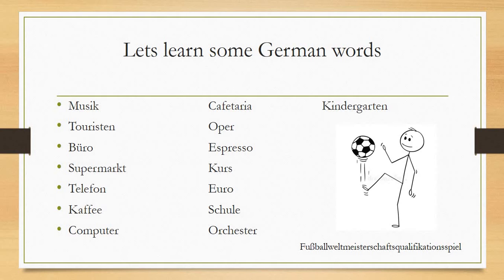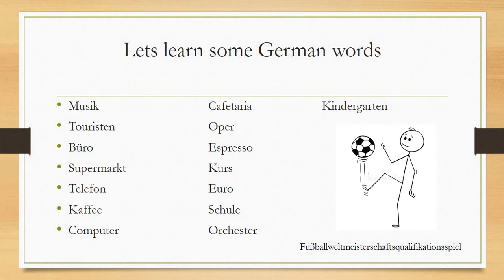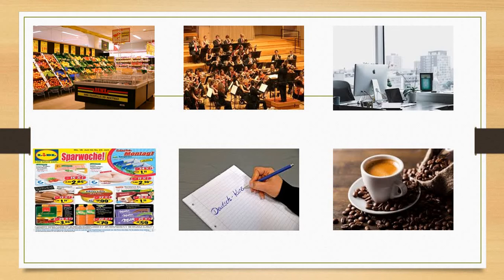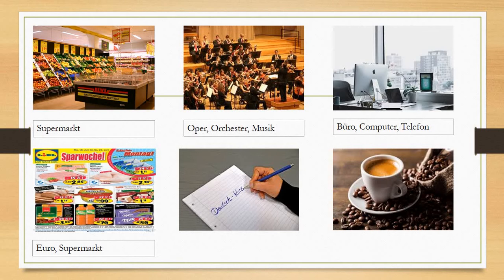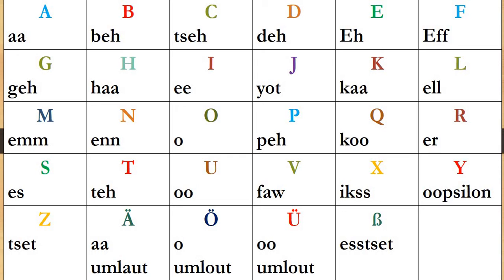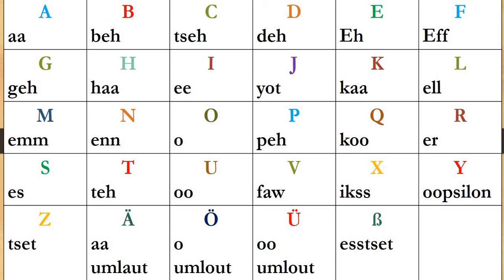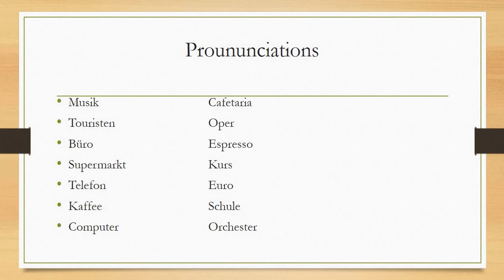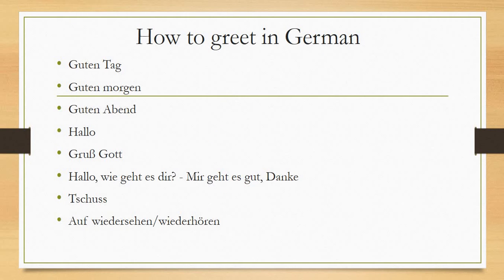German Basics - Hindi medium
Lesson 1 of German basics.

Learn German with concepts explained in Hindi